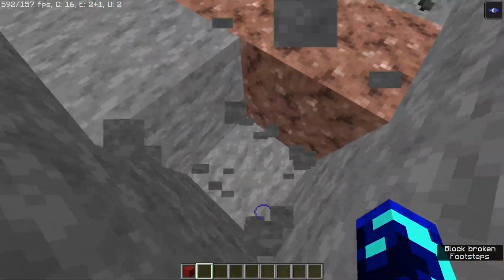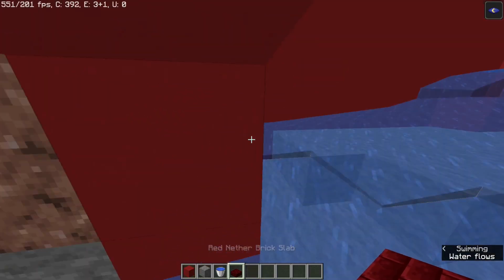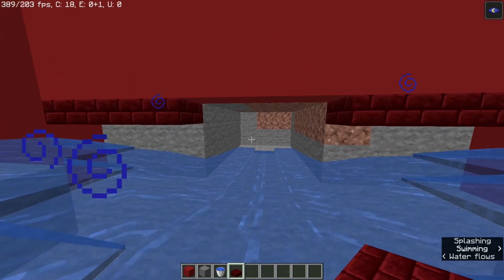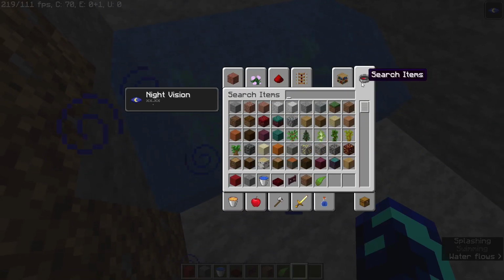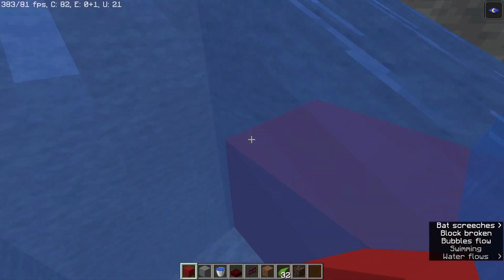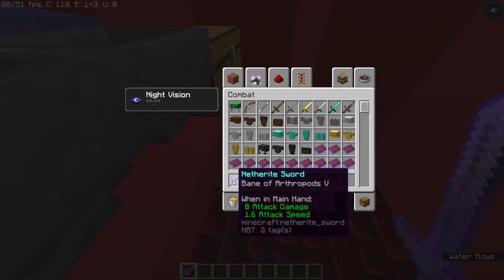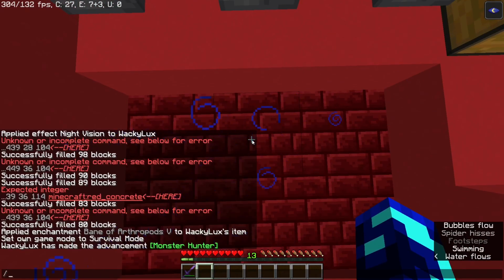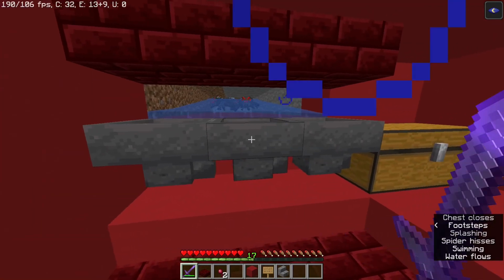HOW TO Make A Minecraft 1.16.5 Spider Spawner Farm, BEST FARM EVER...(Tutorial)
In this video I show you HOW TO make a very efficient spider spawner farm that you can use for lots of xp and emeralds when trading with a fletcher.  Hope you guys enjoy and that it is useful.